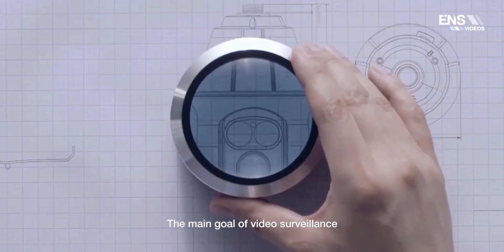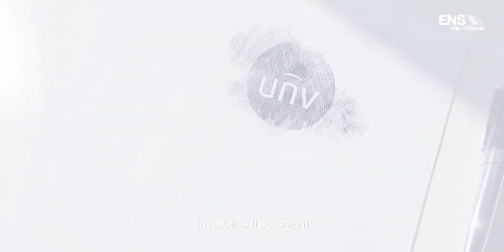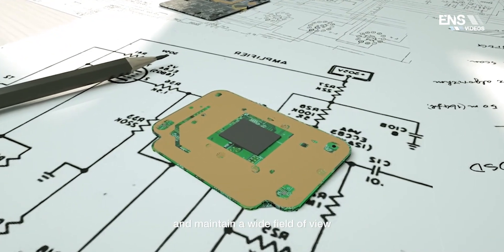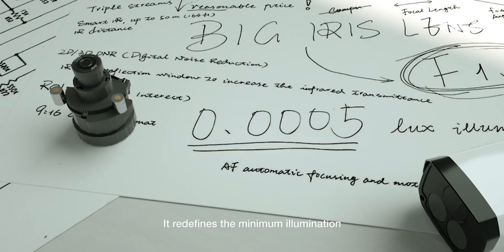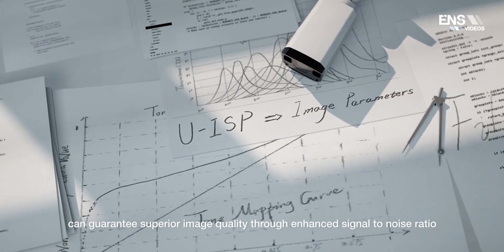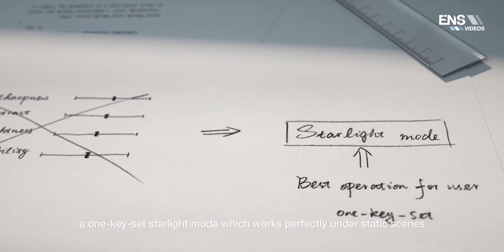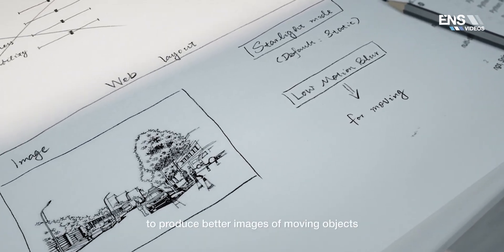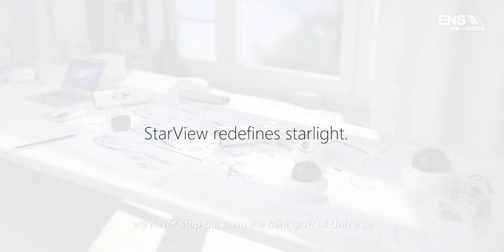UNV StarView - Uniview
The main goal of video surveillance is to see clearly at any time, anywhere especially in ultra low light conditions. A new generation of StarView has been created to redefine the starlight. This a video of UNV StarView technology presented by ENS.